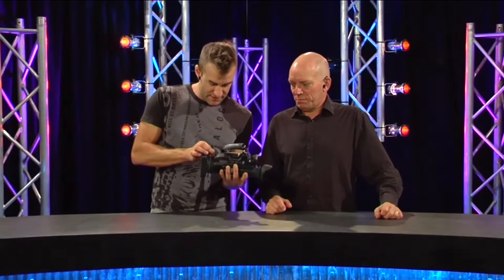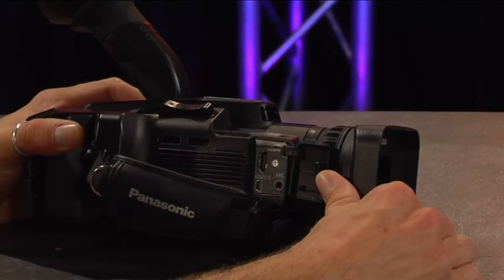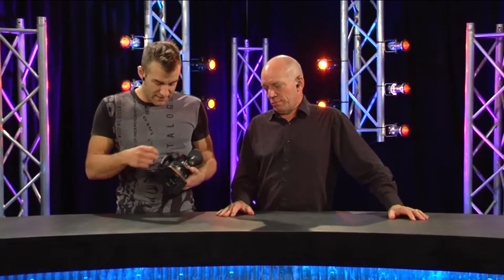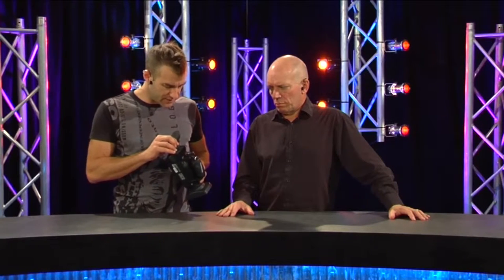GB66 Seg4 Panasonic HMC 41E